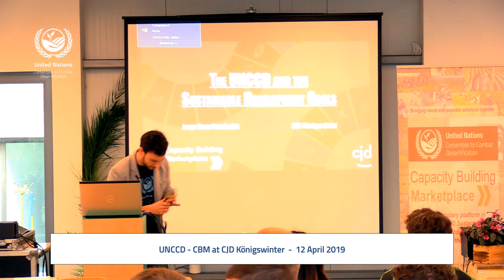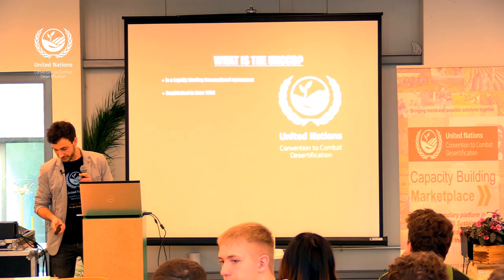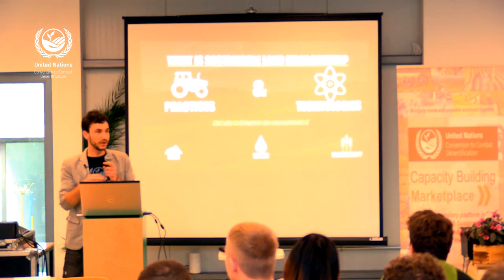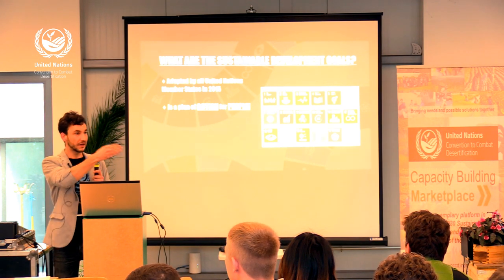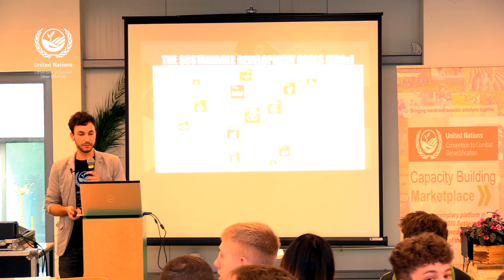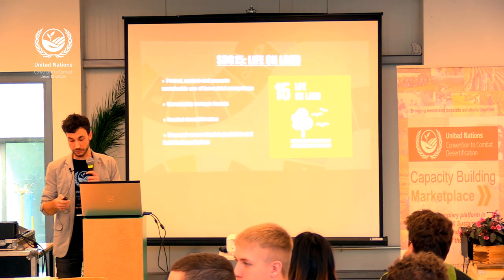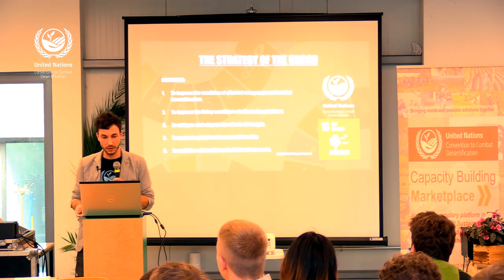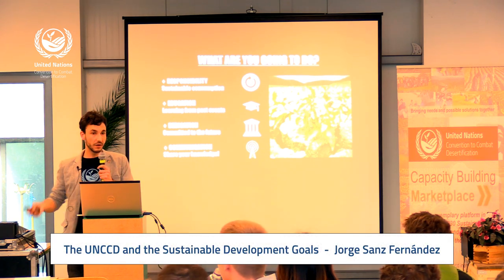The UNCCD and the Sustainable Development Goals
Jorge Sanz Fernández (Spain) UNCCD Capacity Building Marketplace (UNCCD-CBM) Consultant, presenting at CJD Königswinter.

12 April 2019